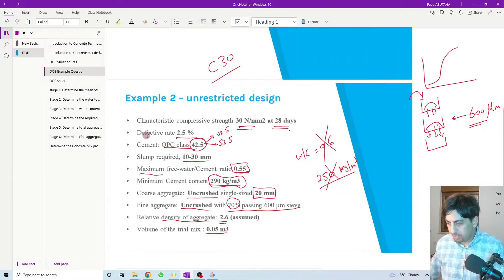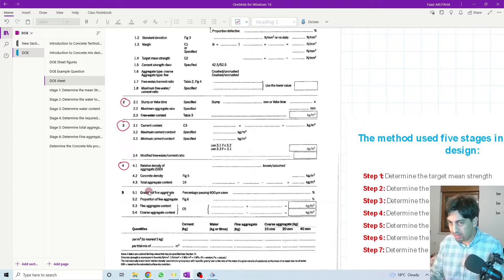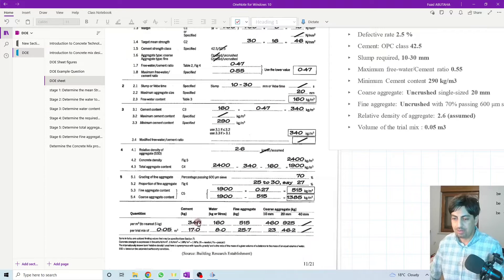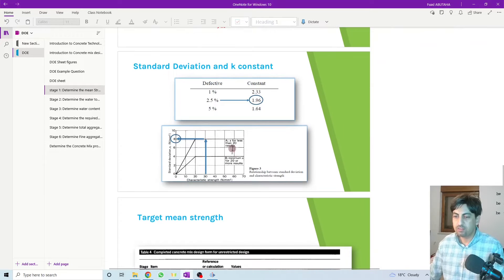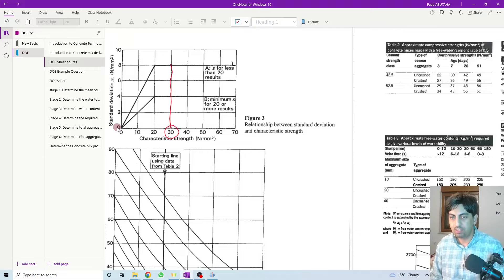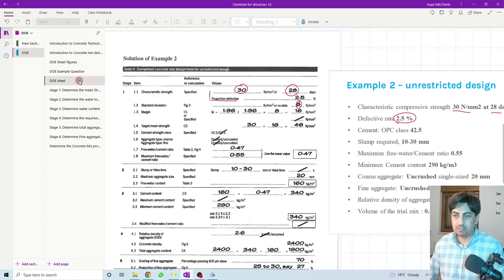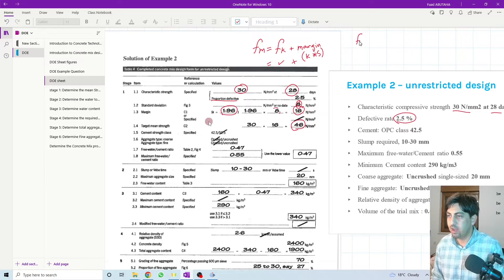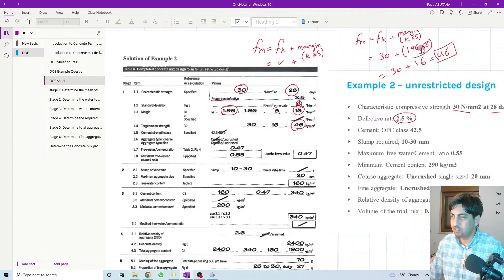Concrete Mix Design using (DOE-British) method. Part 2: Characteristic and Mean Strength of Concrete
Concrete Calculator

Concrete mix design is the process of finding the right proportions of cement, sand, and aggregates for concrete to achieve target strength in structures.

DOE Concrete mix design

The British method of concrete mix design, popularly referred to as the "DOE method", is used in the United Kingdom and other parts of the world and has a long-established record.

The DOE method of mix design is applicable to all types of concrete mixes. The method originates from the "Road Note No 4" which was published in Great Britain in 1950. In 1975 the note was replaced by the "Design of Normal Concrete Mixes", published by the British Department of the Environment (DOE). In 1988 the "Design of Normal Concrete Mixes" was issued in a revised and updated edition to allow for changes in various British Standards.

DOE mix design generally involves the following stages.

Step 7: Determine the mix proportion of the concrete mix for a given volume